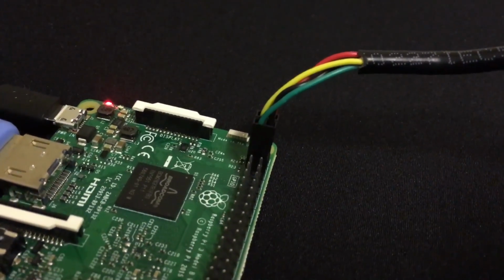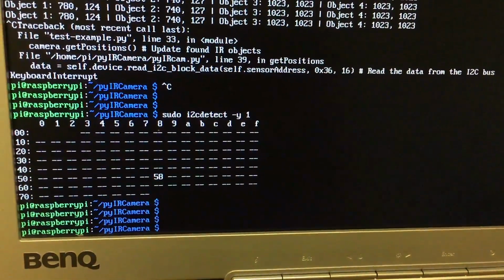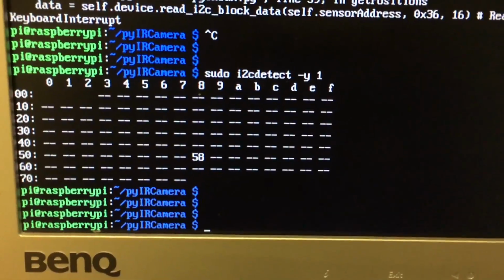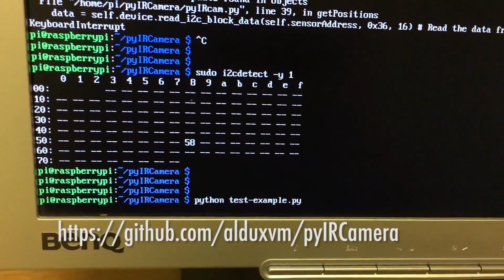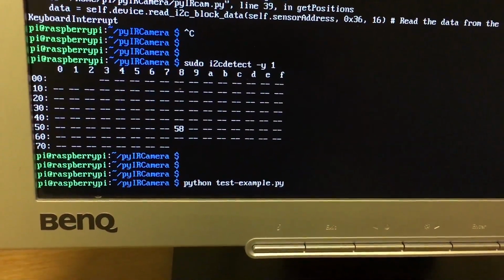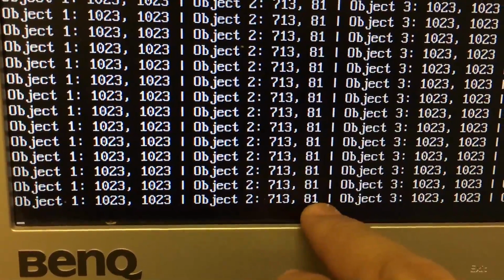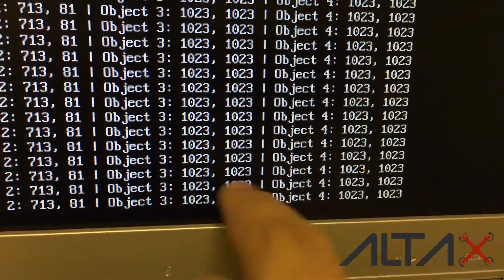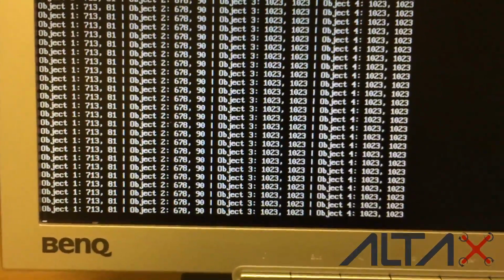Raspberry Pi using Wiimote IR Camera